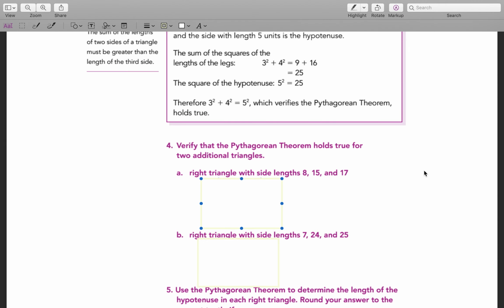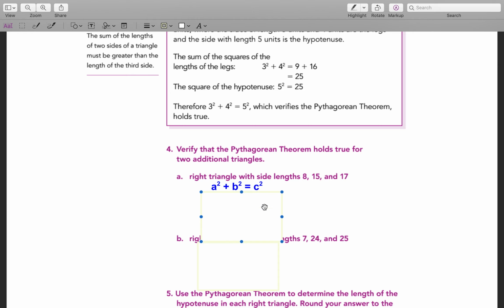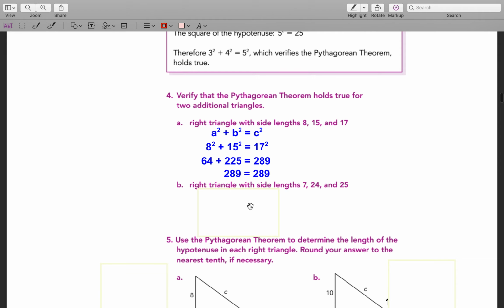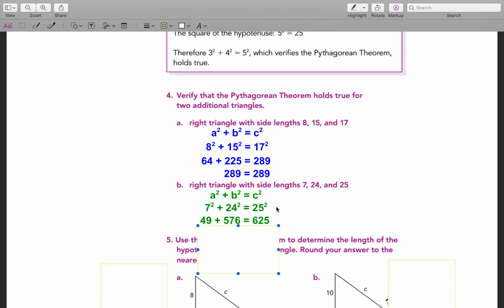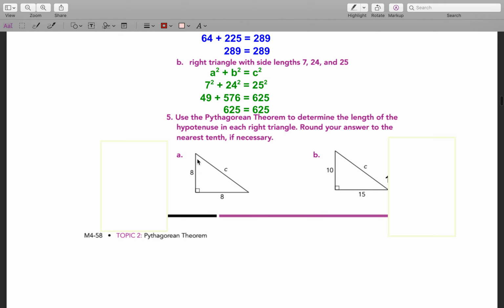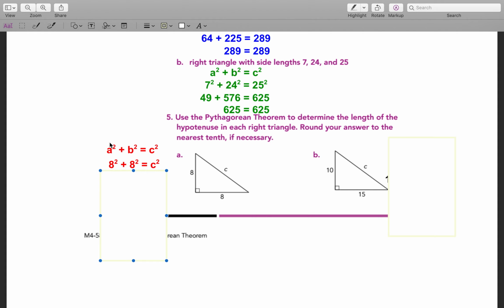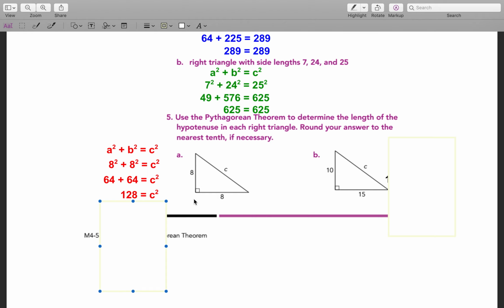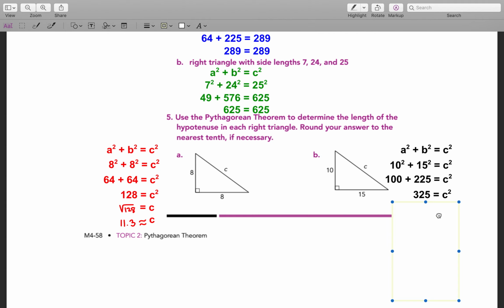M4 p.58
math 2